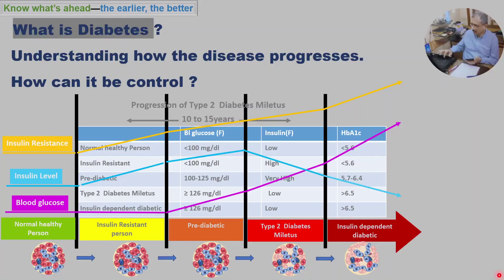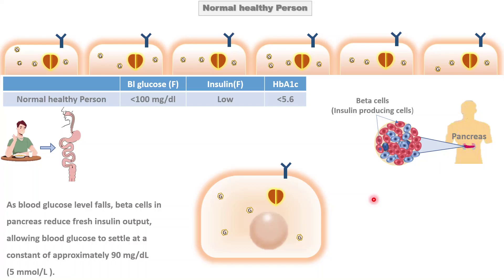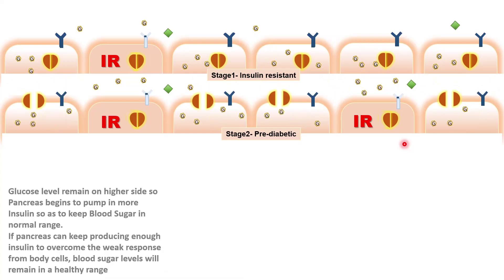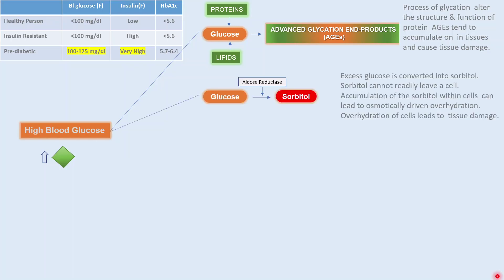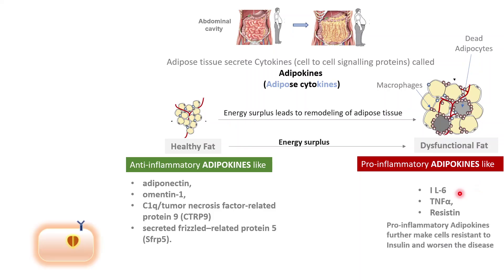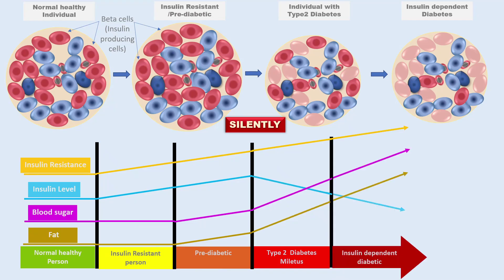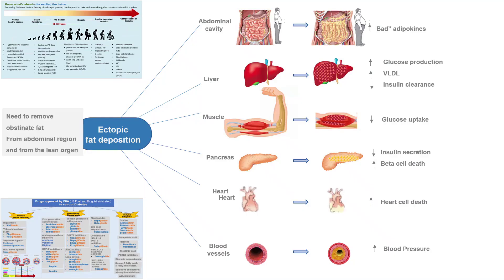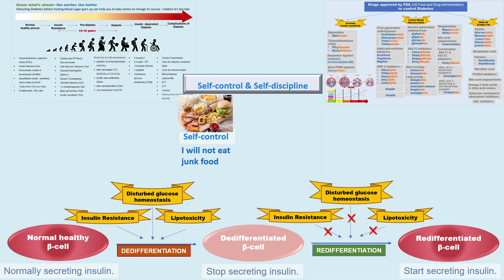Conquering Diabetes: Unveiling Secrets to Prevention, Progression, and Control of the Silent Killer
In this comprehensive video, I delve into the intricate details of diabetes and equip you with the knowledge to conquer this silent killer. Discover the crucial connection between blood glucose levels and insulin resistance as I unravel the mysteries of disturbed glucose homeostasis, lipotoxicity, and insulin resistance. I explore the fascinating concepts of dedifferentiated and redifferentiated beta cells and shed light on the complications that arise from diabetes.

I explore the key differences between a normal healthy person, pre-diabetic, diabetic, and insulin-dependent diabetic, gaining insights into the functioning of the pancreas and how it can fail to produce sufficient insulin, resulting in high blood glucose levels. I don't stop at understanding the disease; I provide actionable steps to prevent, control or reverse  dietary.

Don't miss this opportunity to empower yourself with the knowledge needed to take control of your health and conquer diabetes. Together, let's unveil the secrets to prevention, progression, and control of this silent killer.